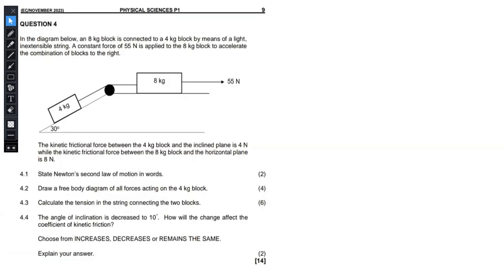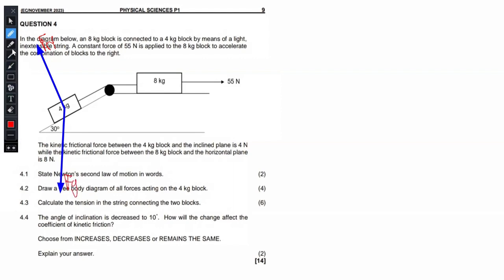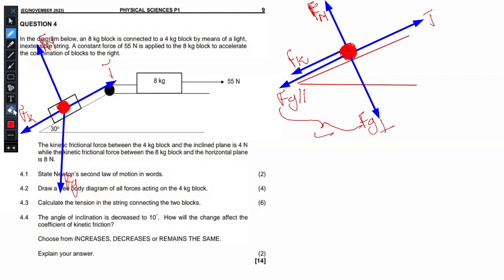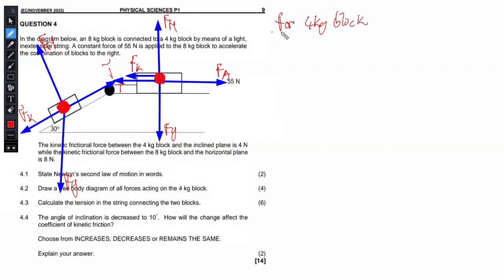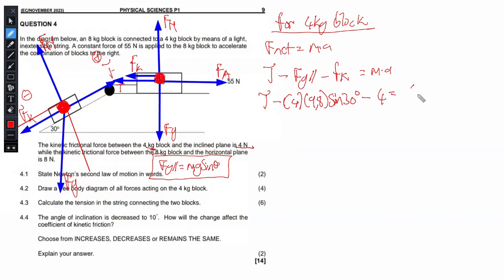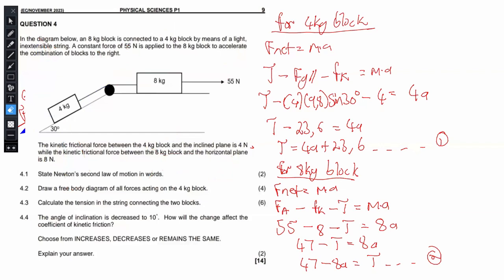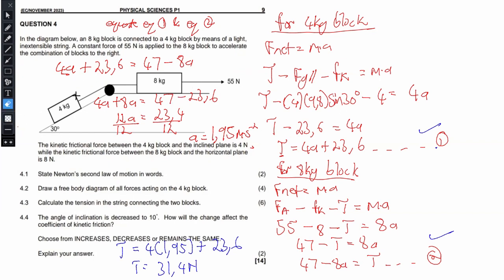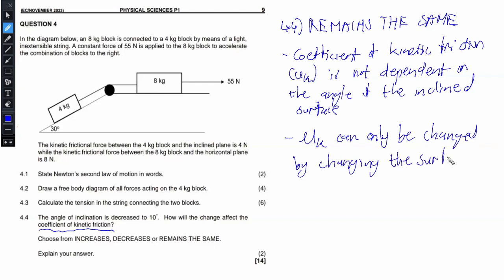NEWTON'S LAWS | EASTERN CAPE PHYSICS P1 NOV 2023 | GRADE 11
State Newton's second law of motion |
Draw a free body diagram of all forces acting on the 4 kg block |
Calculate the tension in the string connecting the two blocks |
How does the angle of inclination affect the coefficient of kinetic friction |